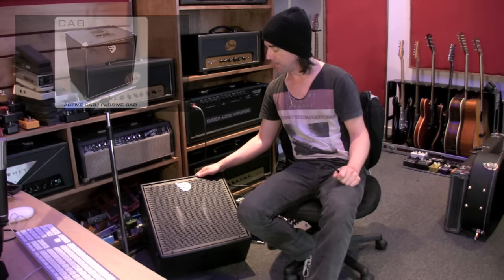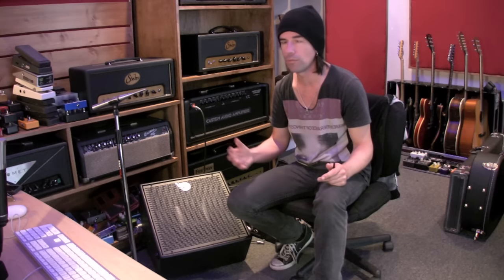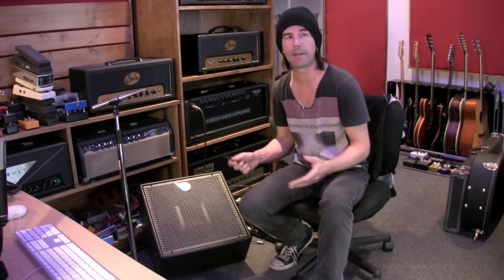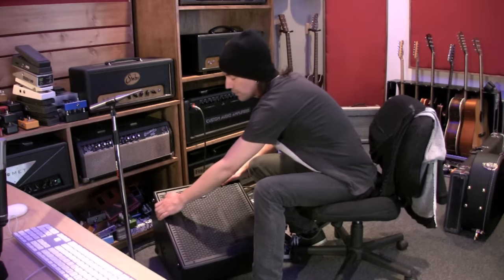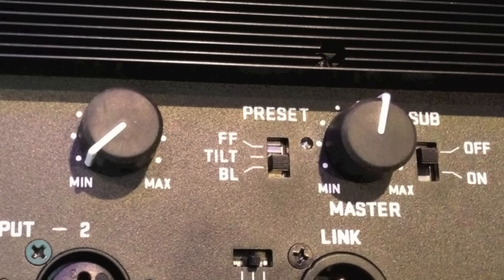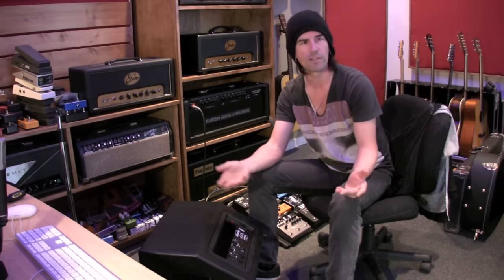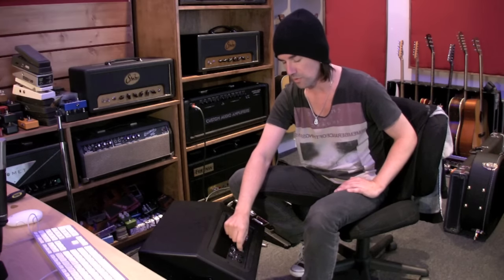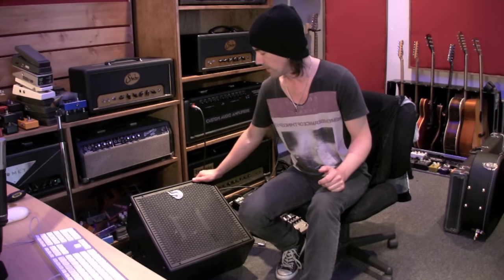Atomic CLR speaker cabinet, review by Pete Thorn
A run-through of the Atomic CLR FRFR powered wedge cabinet, by Pete Thorn